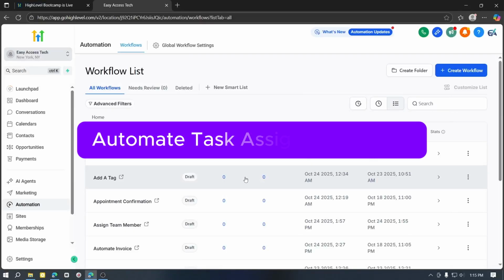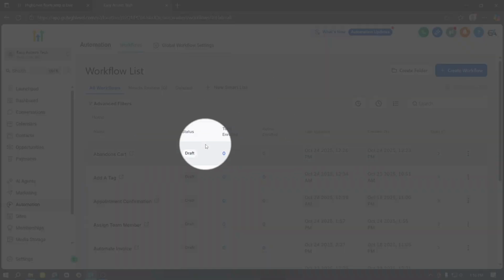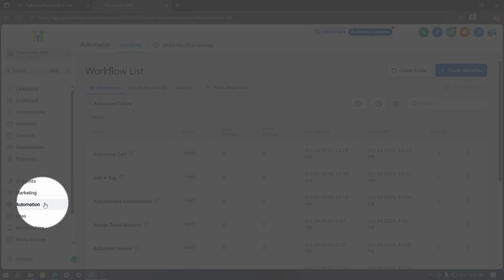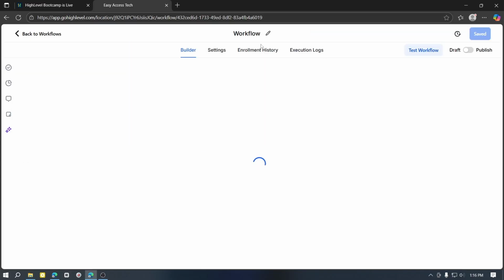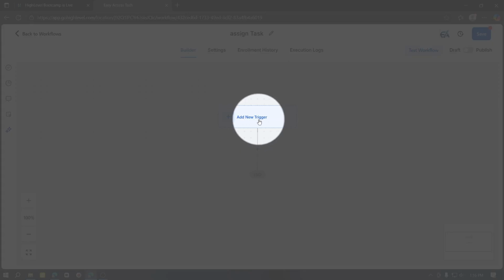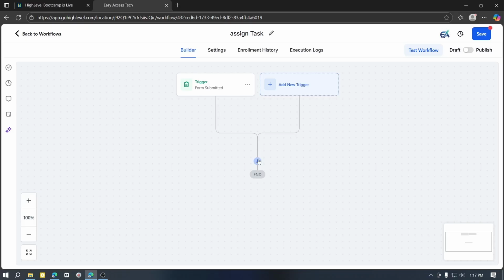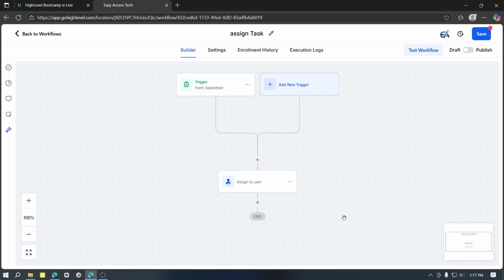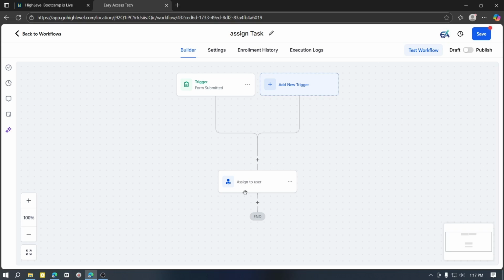How to Automate Task Assignment in GoHighLevel - Easy Guide